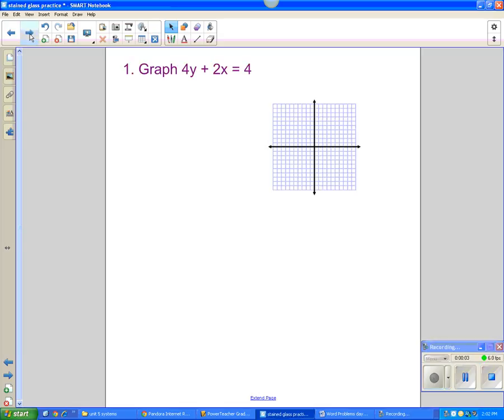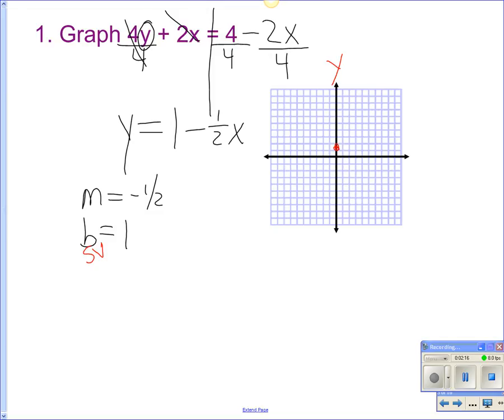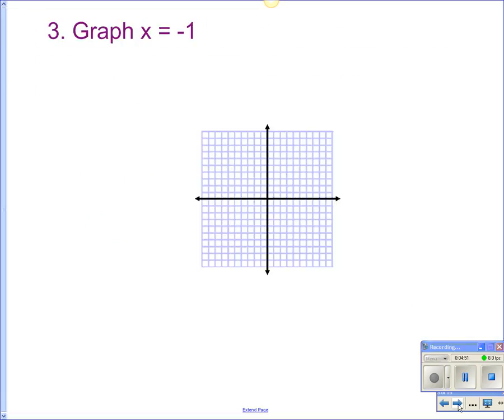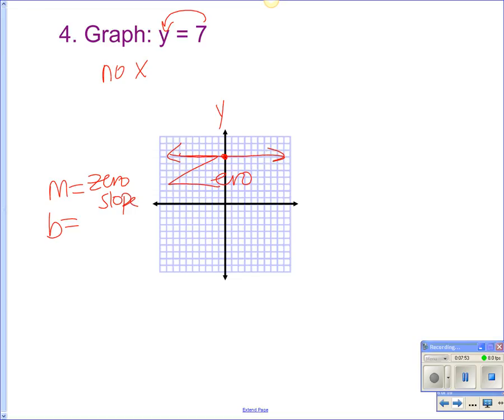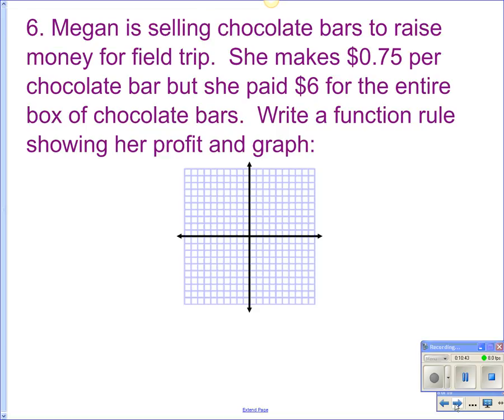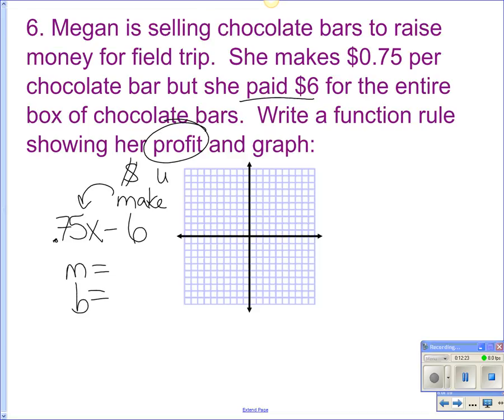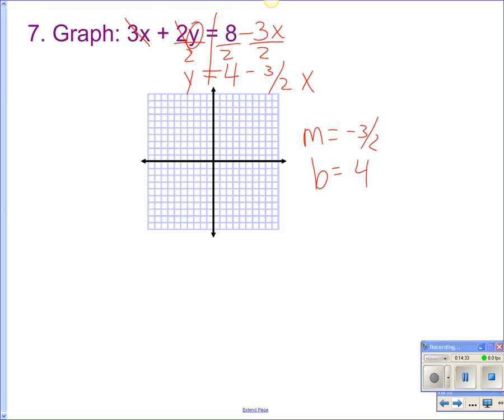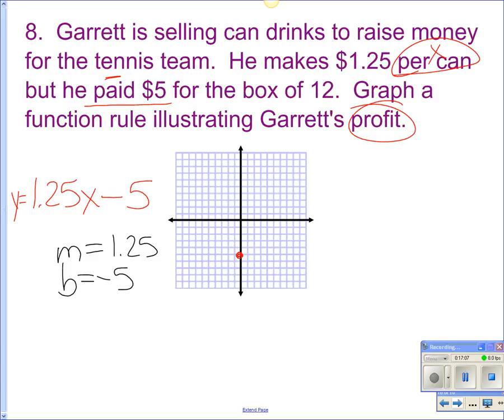Stained Glass Practice